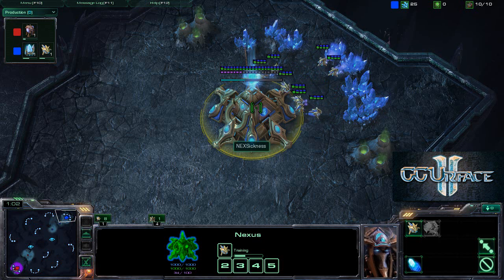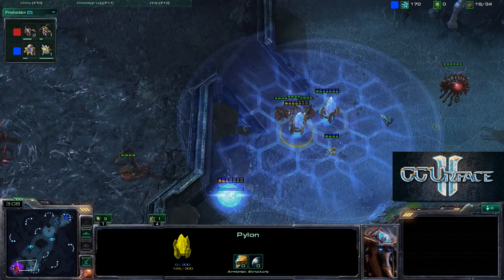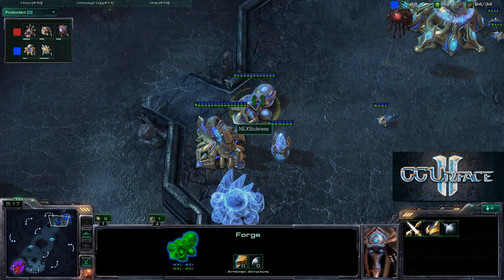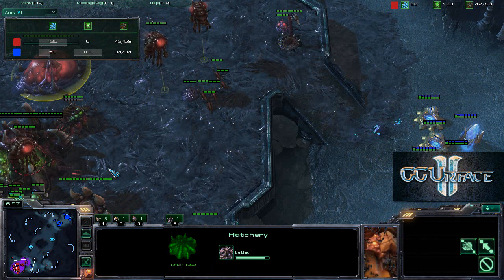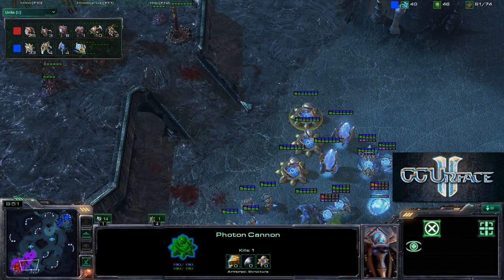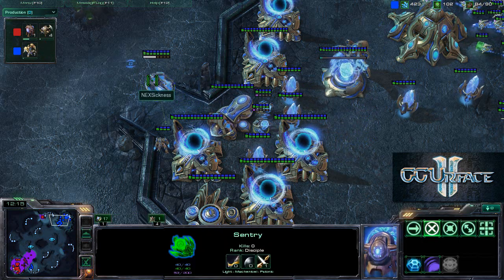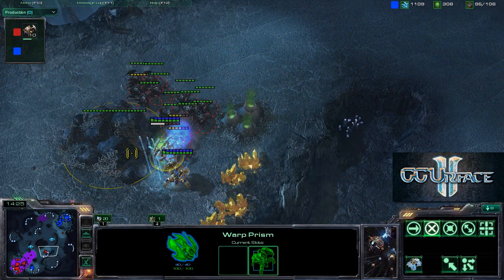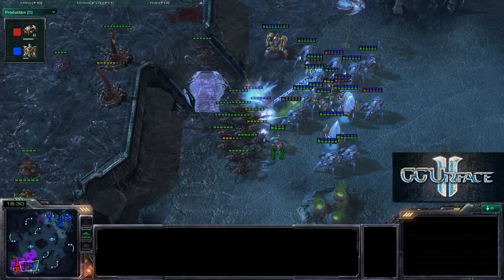NEXSickness vs 레벨에차이 PvZ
Starcraft 2 SC2 Protoss vs Zerg ZvP
Map: Xel'Naga Caverns
Patch: 1.1.3